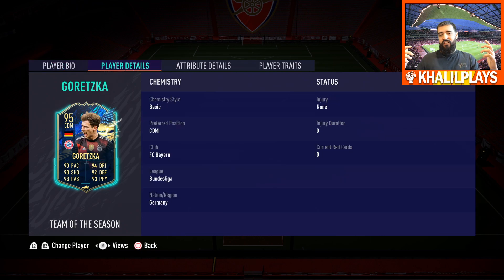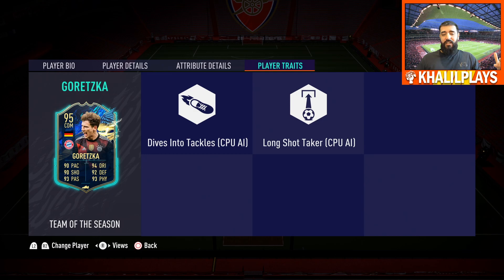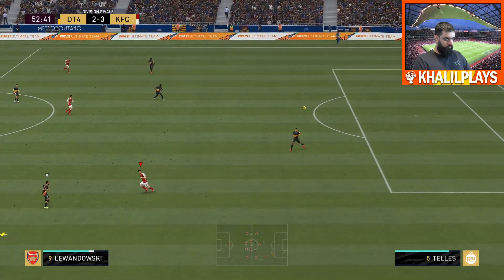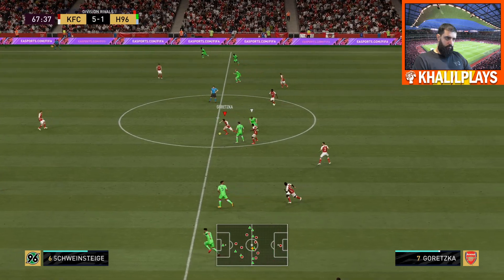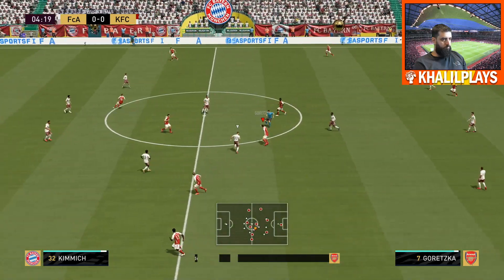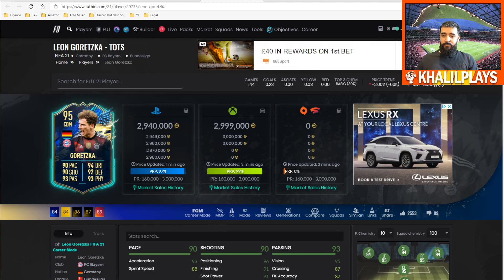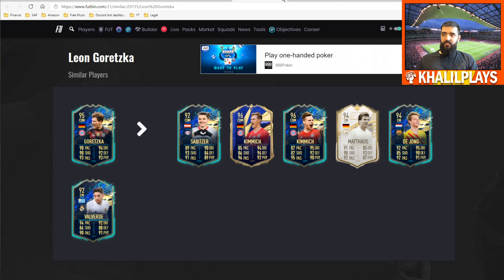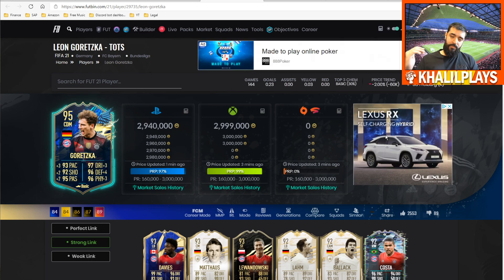THE GORETZKA GANG | 95 GORETZKA | FIFA 21 player review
00:00 - Intro
00:19 - Player and team review
02:11 - Clips
05:45 - Final summary

A review of 95 Goretzka's Team of the Season card and how good this card is and if he is worth your coins.